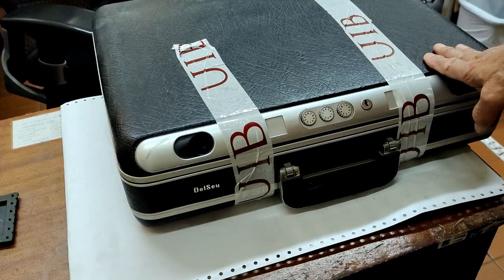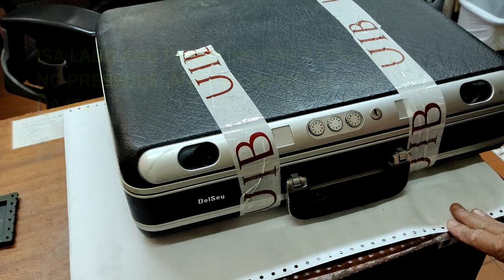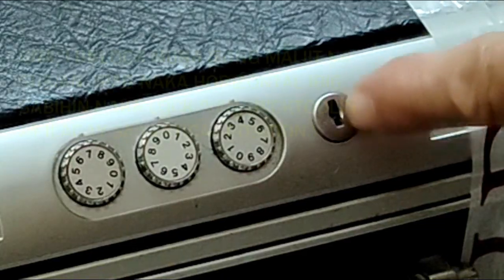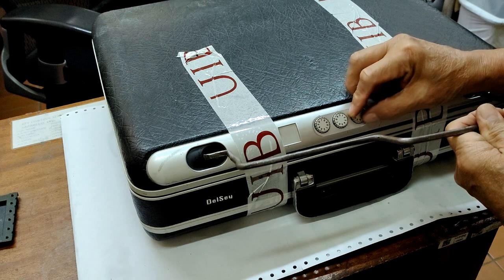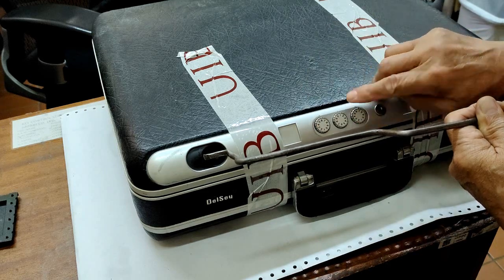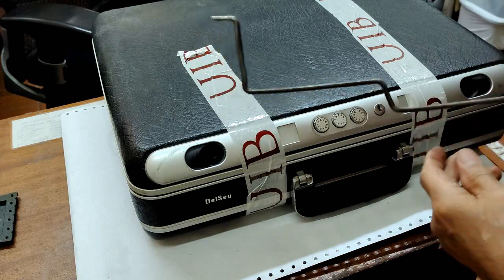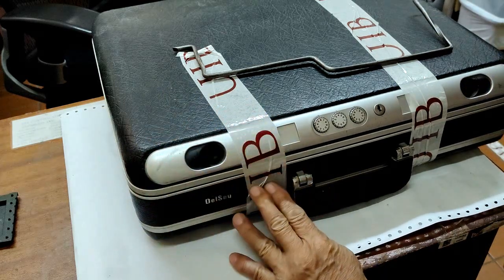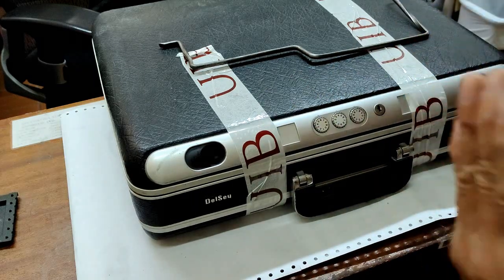DELSEY ATTACHE CASE OPENING IF THE COMBINATION IS FORGOTTEN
this is just one of the way in opening this type of attache case.